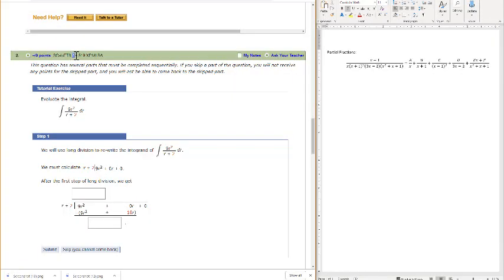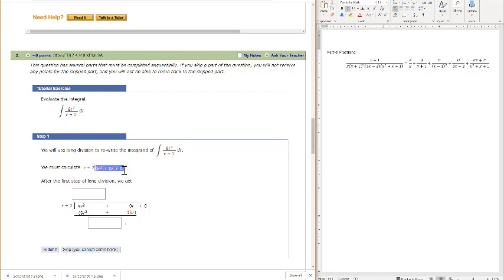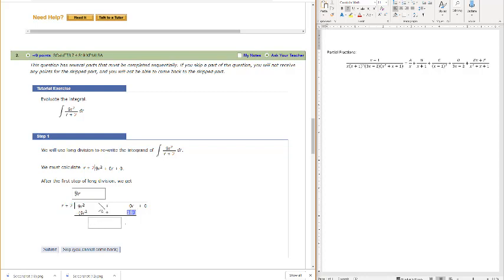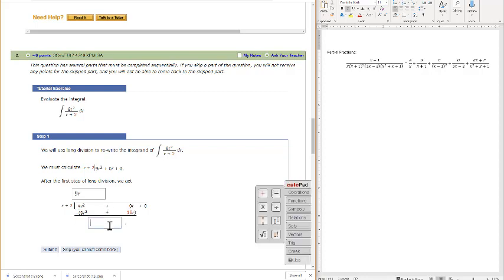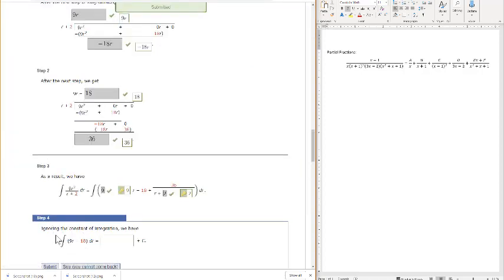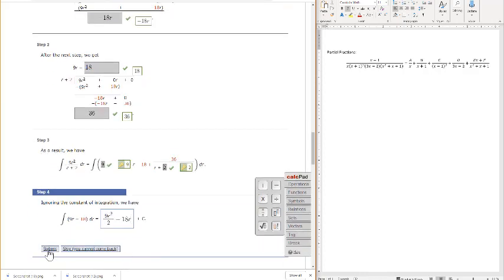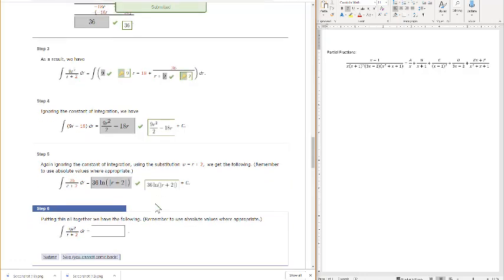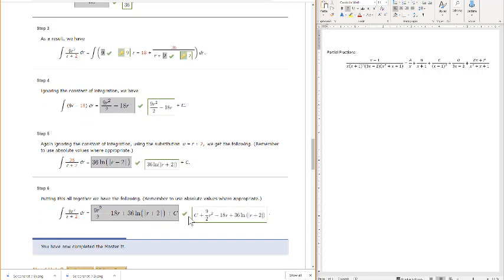m252 lab7.4 #2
Cañada College
Ray Lapuz